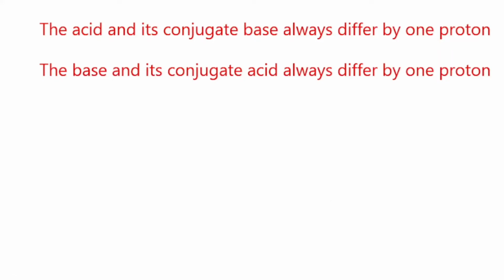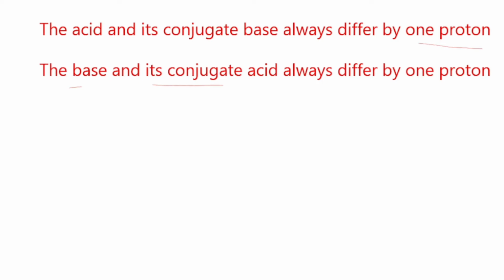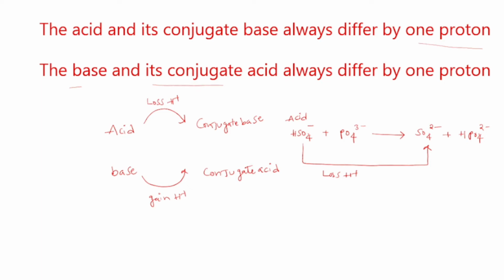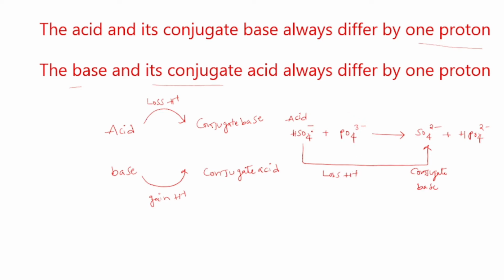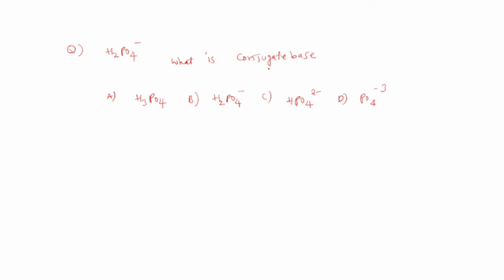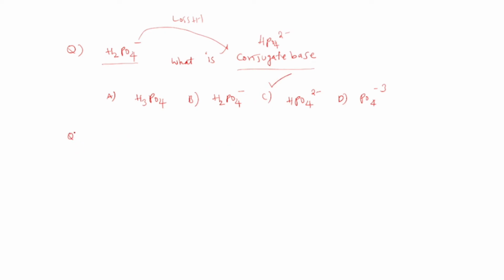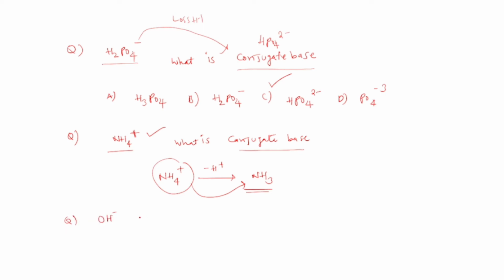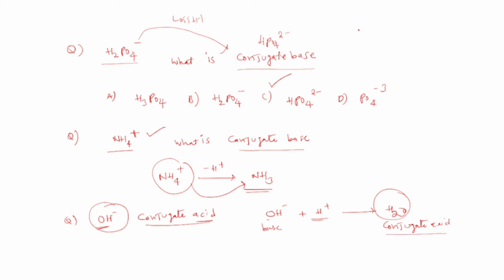conjugate acid and base pair // ink studies